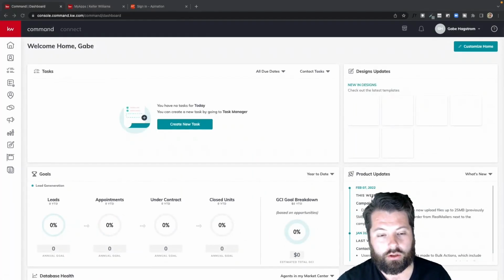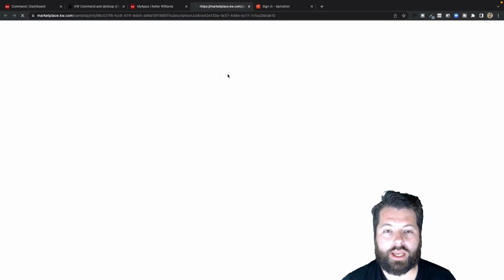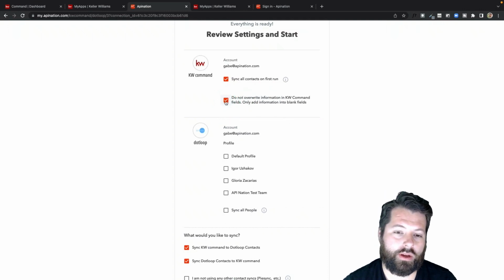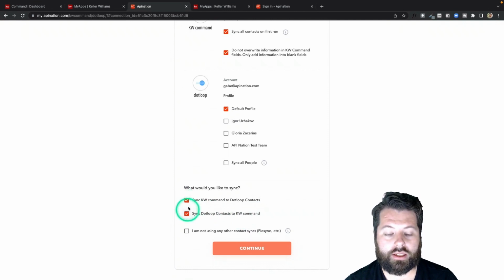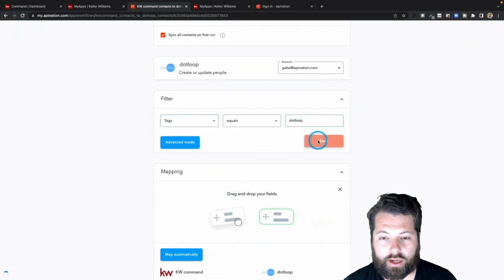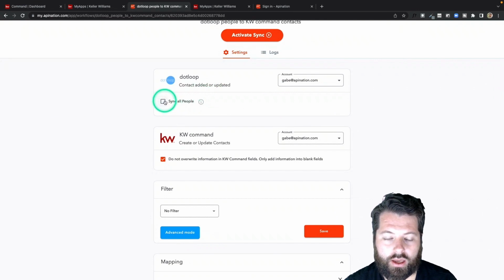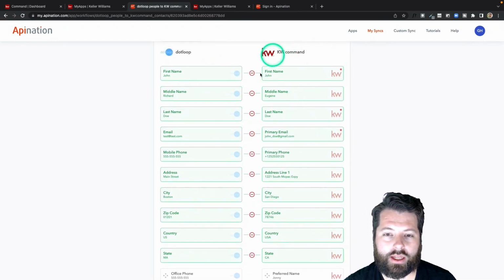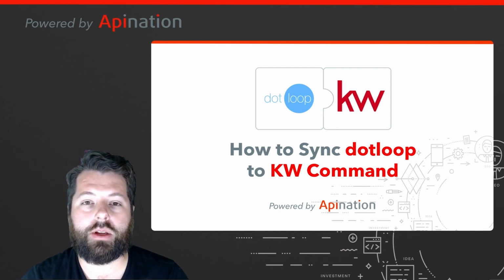How to Sync dotloop and KW Command — Two Way Contact Sync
for a written walkthrough of how to connect dotloop to KW Command using API Nation checkout this article